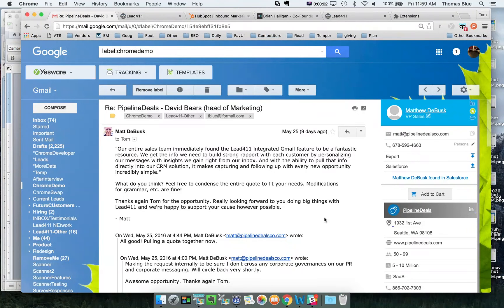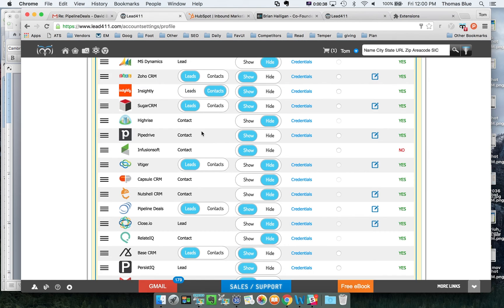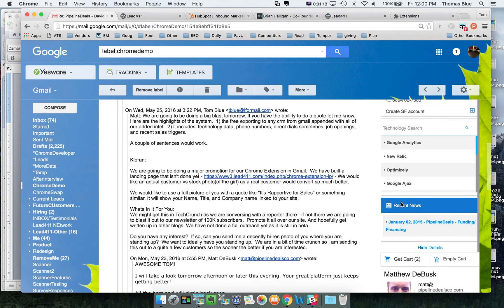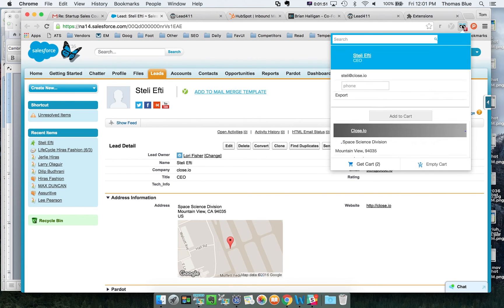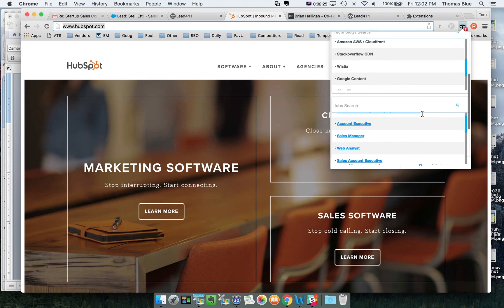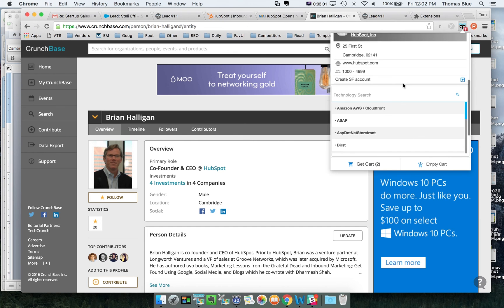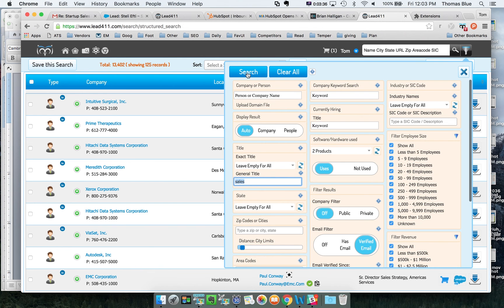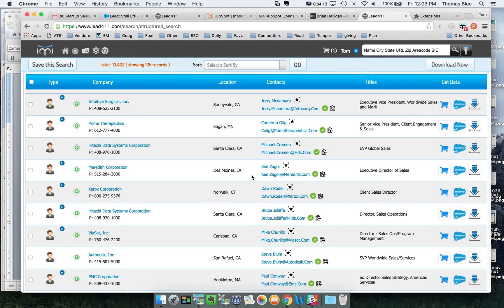Rapportive Alternative: Rapportive for Sales & Customer Success(Beta)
Lead411's chrome extension that plugs into Gmail and a lot of other sites and saas. It gives you a ton of intel about companies and people.